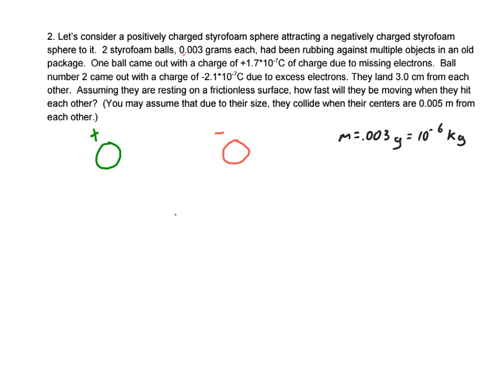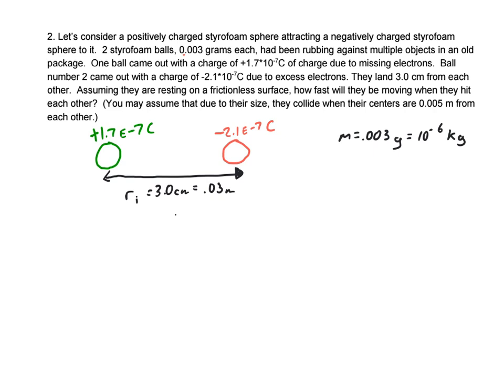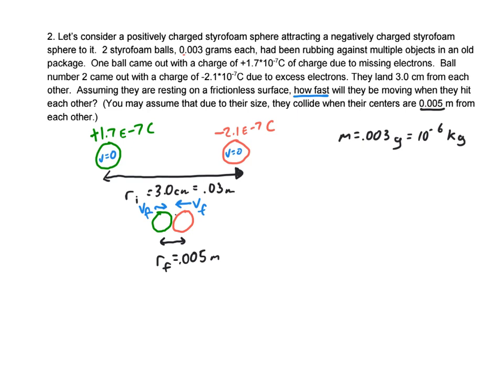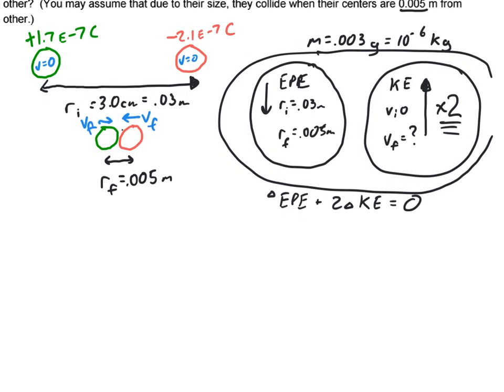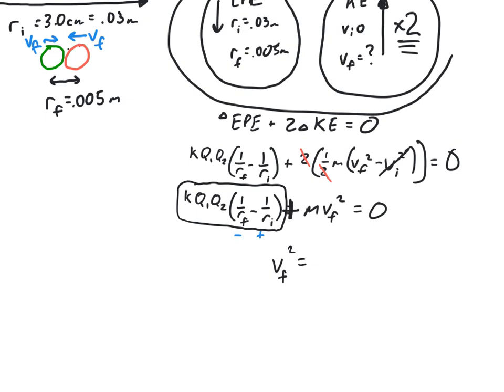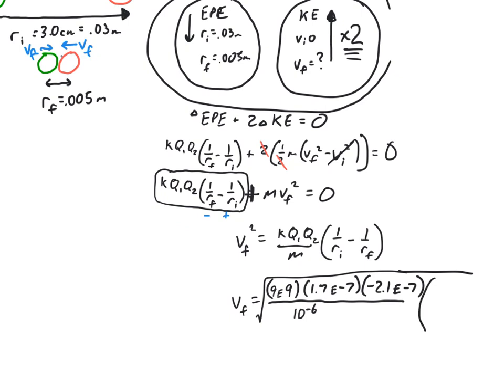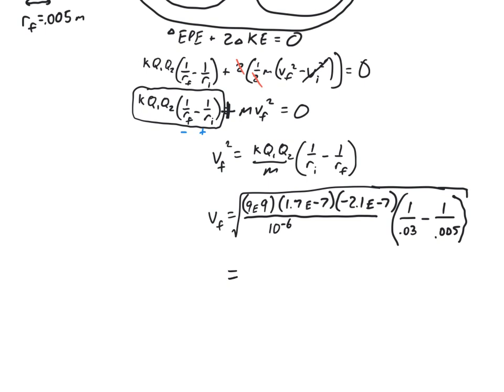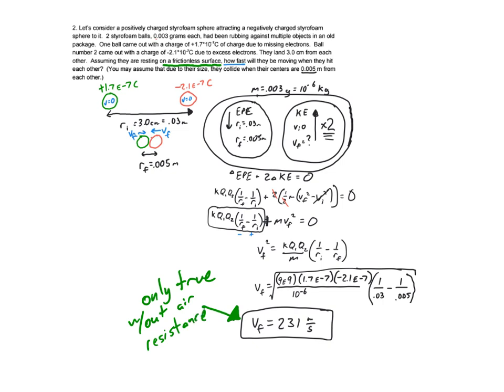Potential Energy Example 2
ERROR: The correct answer is 133.6 m/s.  There was an error when plugging in the value for the individual masses at the end .  m=3E-6kg not 1E-6kg.

Video solution for Potential Energy Example 2
2. Let’s consider a positively charged styrofoam sphere attracting a negatively charged styrofoam sphere to it.  2 styrofoam balls, 0.003 grams each, had been rubbing against multiple objects in an old package.  One ball came out with a charge of +1.7*10-7C of charge due to missing electrons.  Ball number 2 came out with a charge of -2.1*10-7C due to excess electrons. They land 3.0 cm from each other.  Assuming they are resting on a frictionless surface, how fast will they be moving when they hit each other?  (You may assume that due to their size, they collide when their centers are 0.005 m from each other.)